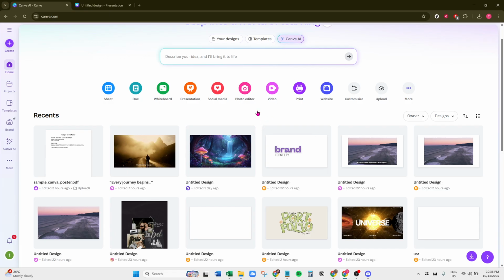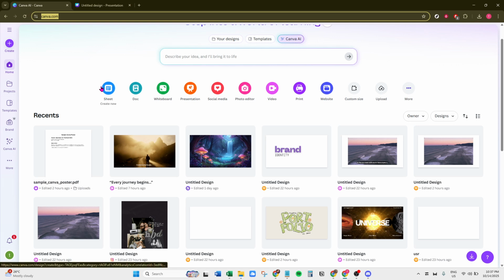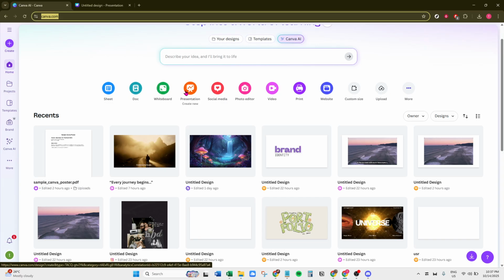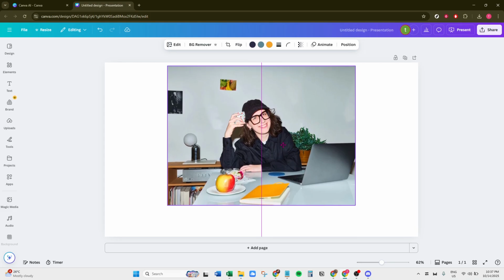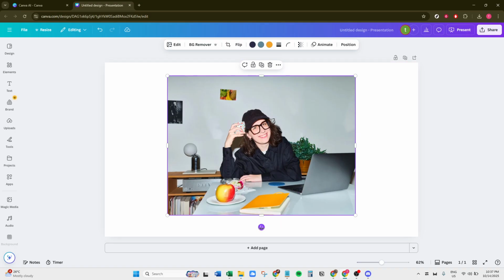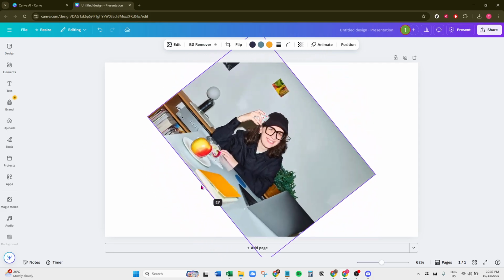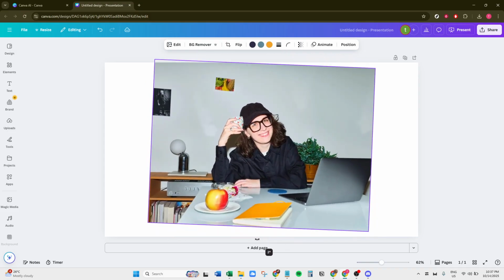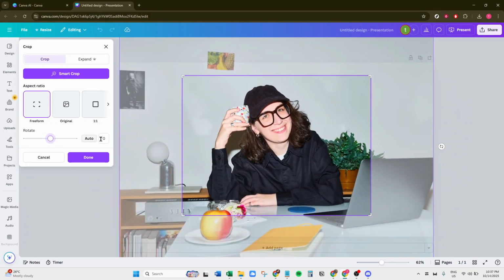How To Rotate Like A Pro In Canva [2026 Guide]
How To Use Rotate Like A Pro In Canva [2026 Guide]